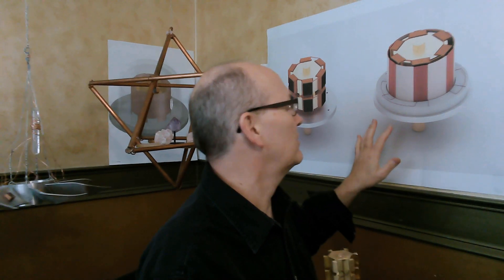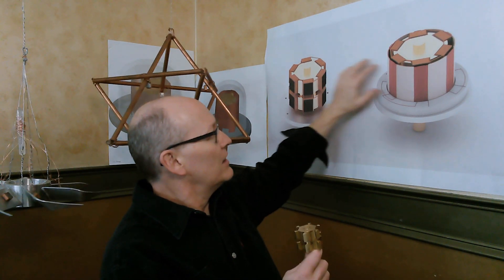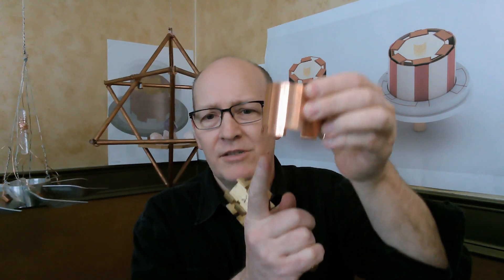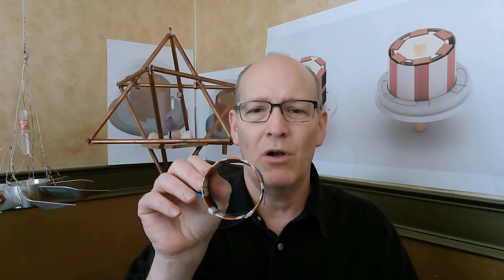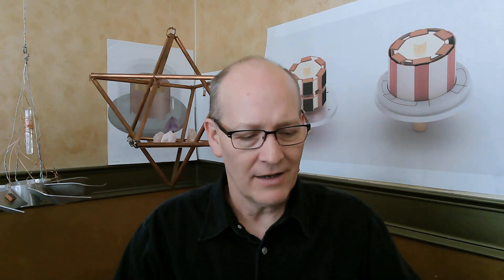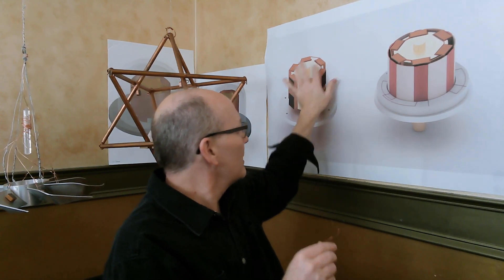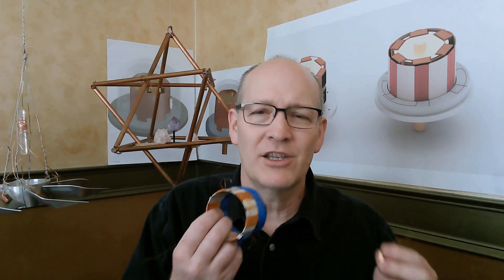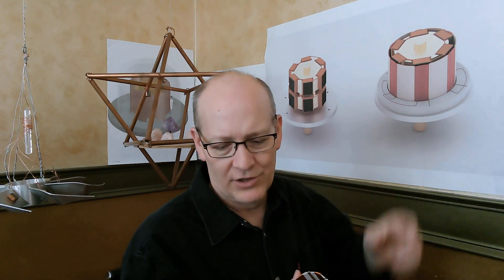Mini Romag Generator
Our journey with Magnetic Energy Technology started in the 70's with Magnetic Energy Engines running in vehicles. These videos are based on our years of experimentation and mind blowing experiences. We recognize the unconventionality of this information and we invite you to please have an open mind when exploring our information.
Kevin Orlowski